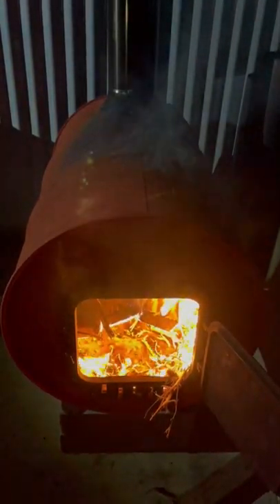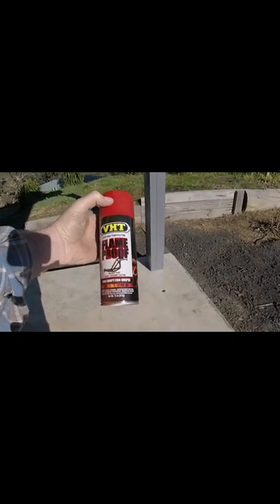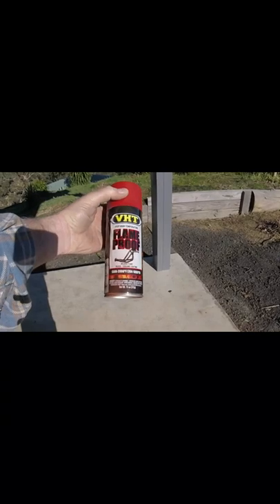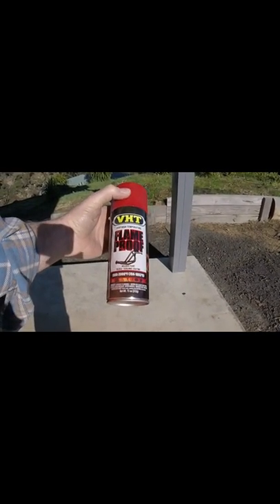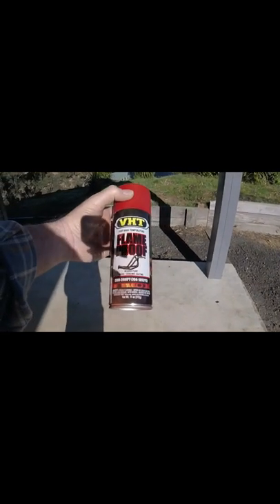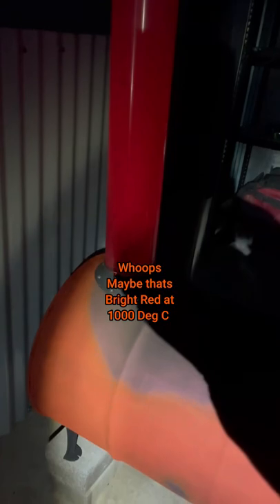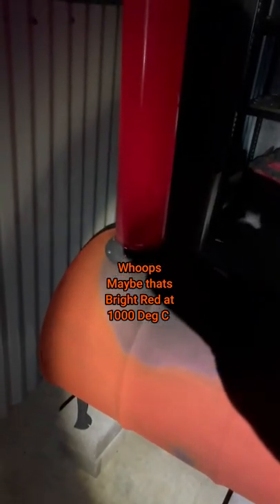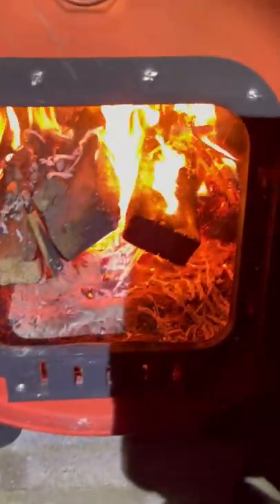Barrel Stove Paint Fail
I use high temp paint for the barrel stove and it fails.
Was I outside of the paint temperature range ? You decide .